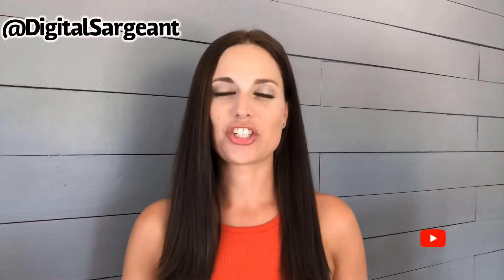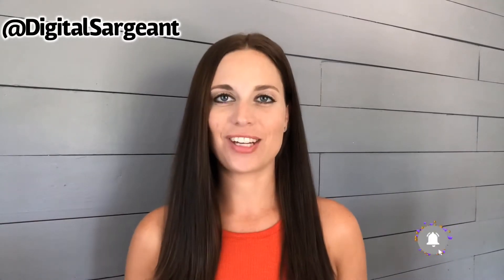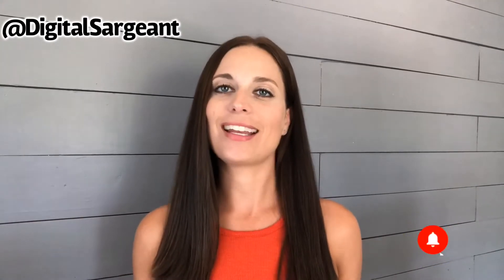How to Handle Negative Online Reviews for Your Business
How to respond to negative reviews on Google, Yelp, and Facebook. Did an upset customer leave a bad review for your business? Negative reviews impact every single business owner. Don't fret if you get a bad review but you will want to address and handle the review. Many bad reviews can really hurt your business.

Hi everyone, how is it going? My name is Jennifer Sargeant and I am the creator of Digital Sargeant. I am a local business marketing expert and my passion is helping local business owners dominate their city for their services.

I've worked with local business owners for nearly 10 years and I know how much local business owners value their reputation online. Sometimes, you can give the best customer service and the customer will still find fault.

In this video, I explain the notification system for reviews for your business on Google, Facebook, and Yelp. I also give you the framework of responding to negative reviews online.

If you are a local business owner that is struggling to get a good reputation on Yelp - comment YELP below and I will make a video all about negative reviews on Yelp.

Hi, Jennifer Sargeant here, your digital marketing ally and the creator of Digital Sargeant!

I educate business owners about digital marketing so they can make more money; because when your local business is dominating Google, dominating your industry, and the areas you serve then you're making more money!

Subscribe to my channel so that when I upload new material all about local business digital marketing, you'll be the first to know and you'll be the first to implement it.

New videos are uploading every Wednesday at 10a!

Enhance your YouTube SEO with TubeBuddy!

Schedule posts on Google My Business + more with Publer!

PS: This entire video was made from my iPhone!